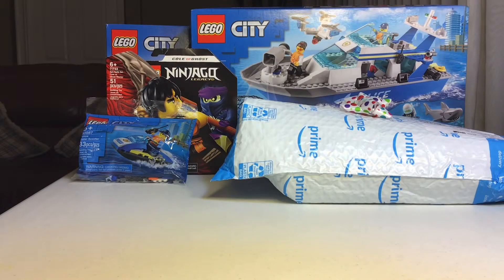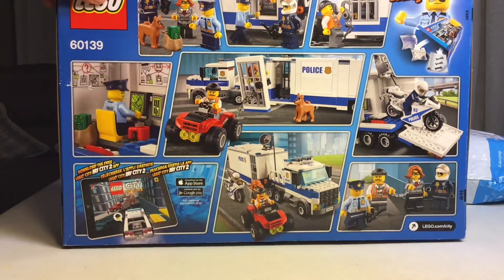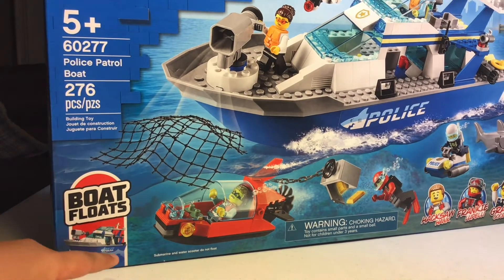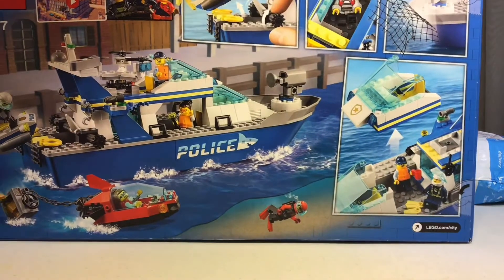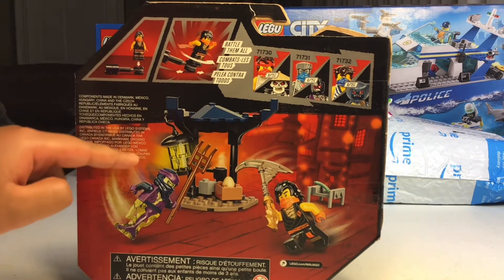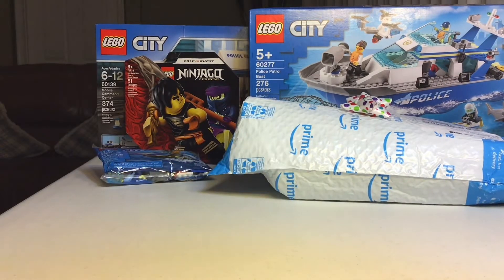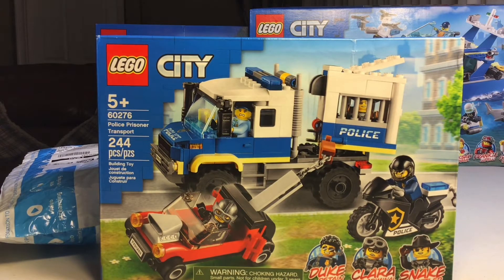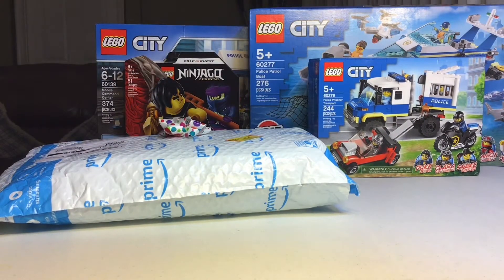LEGO Birthday Haul 2021